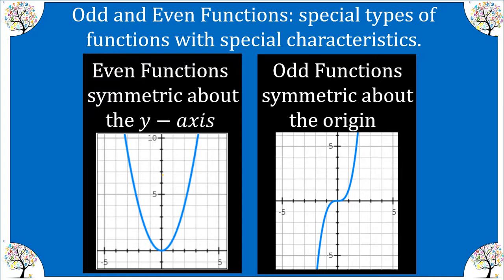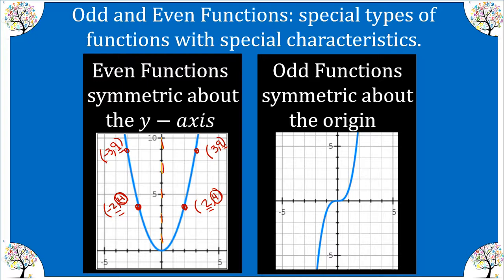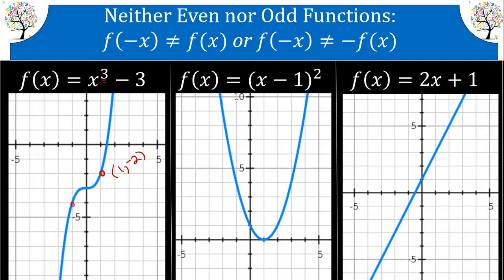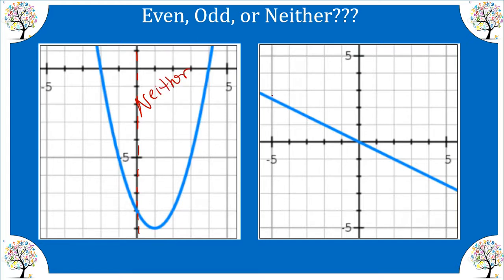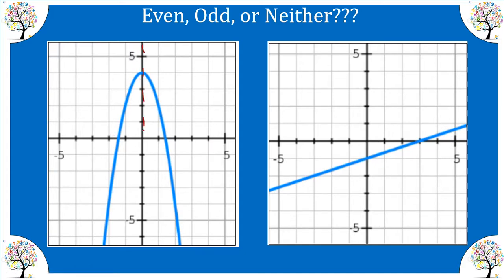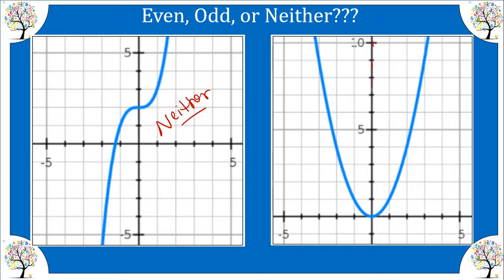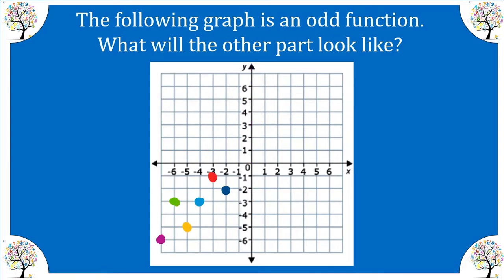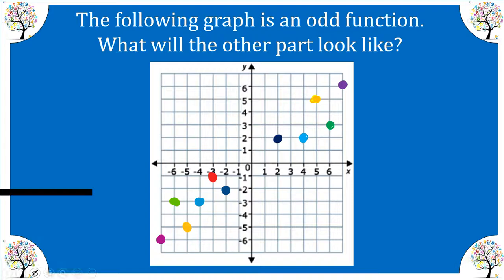M8Alg Video Lesson 3-4 Part 1 Odd, Even, Neither Function Graphs